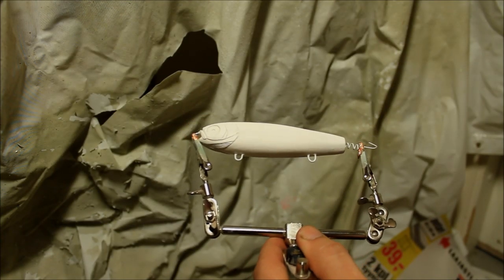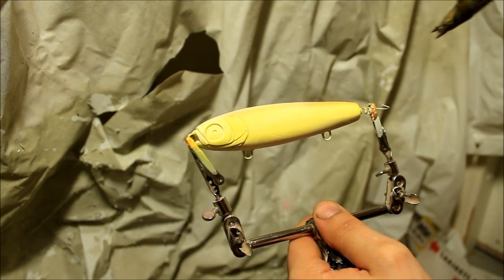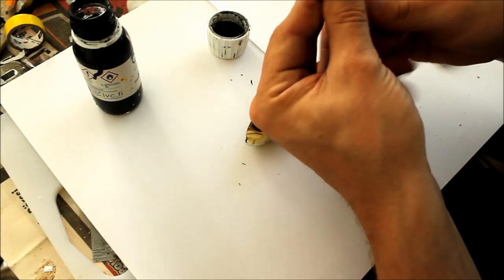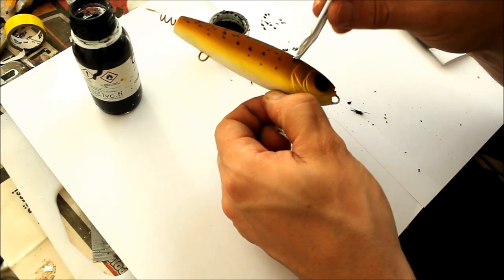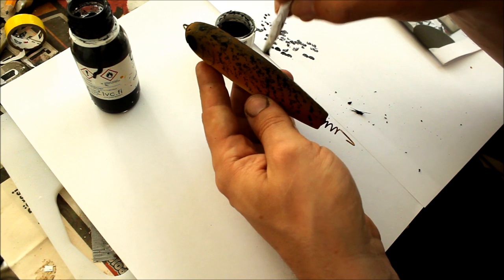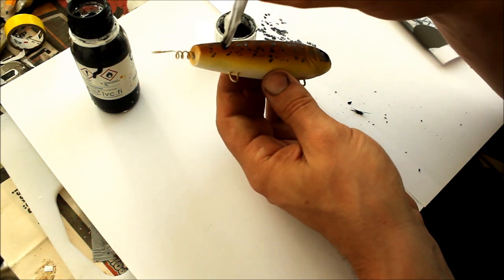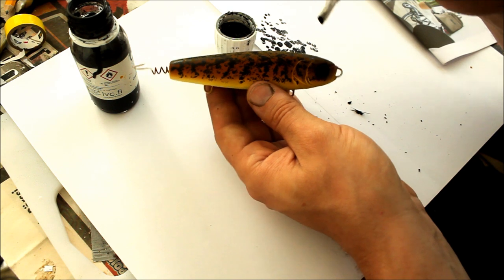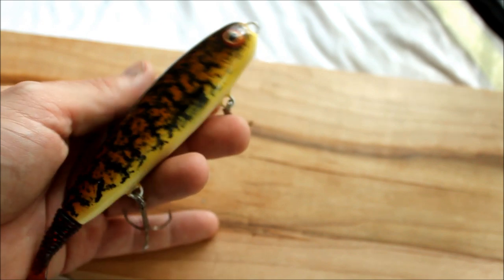painting with solar, how to paint a "lota lota aka burbout" color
feel free to give me suggestions of future "painting with me" videos and i'll see if i can make em happen.